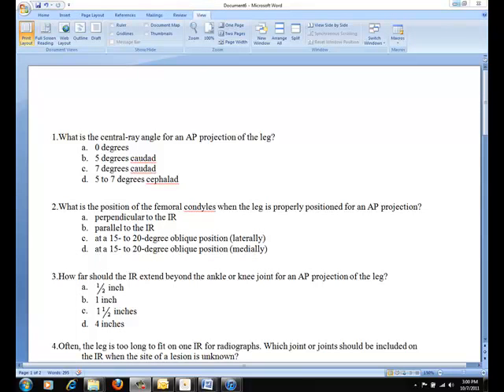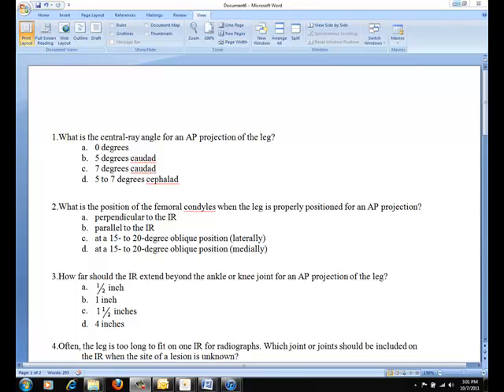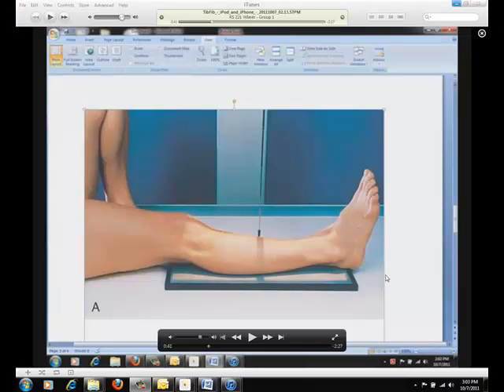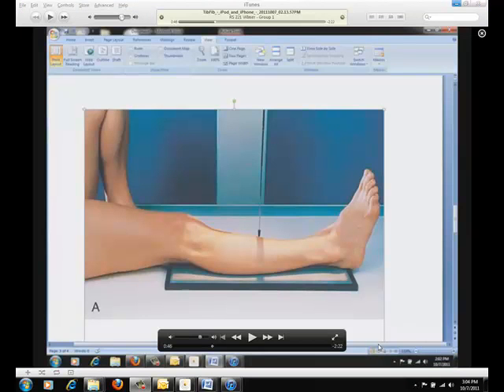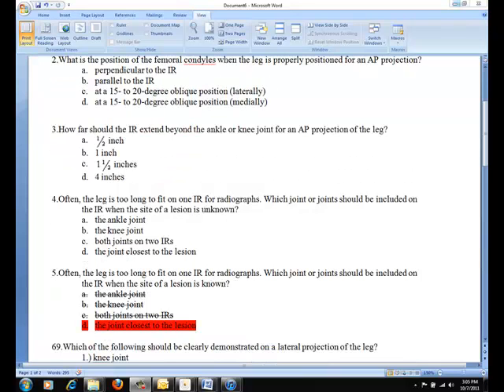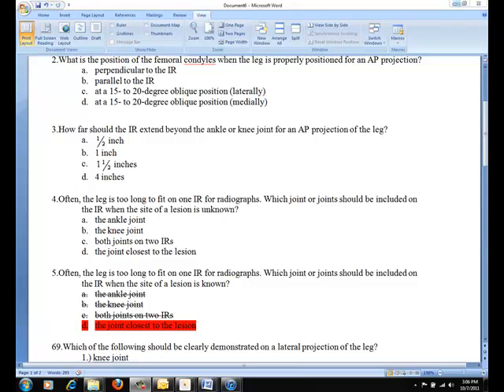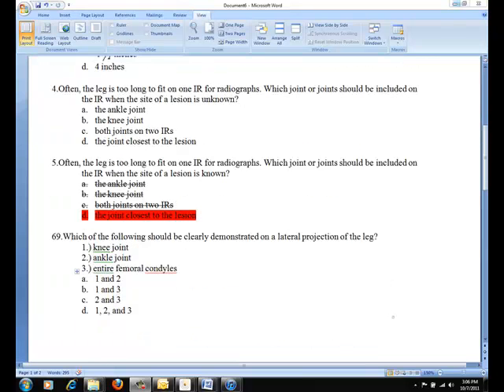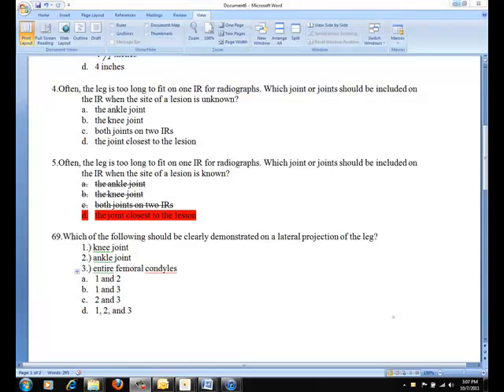Help Me Brake it Down iPod and iPh